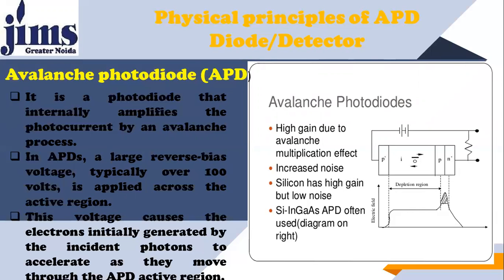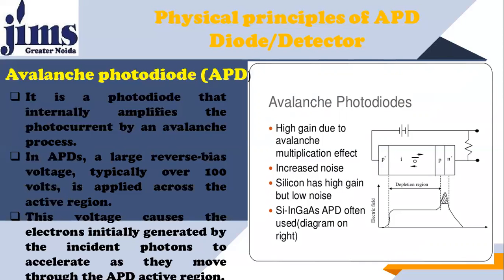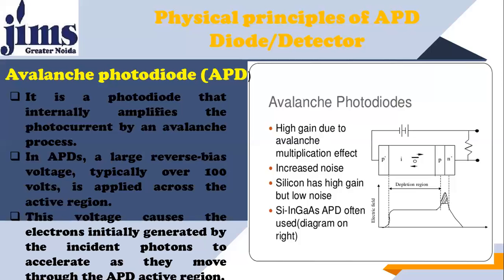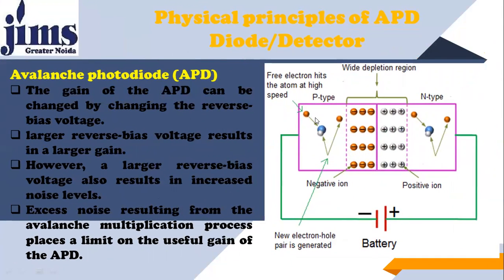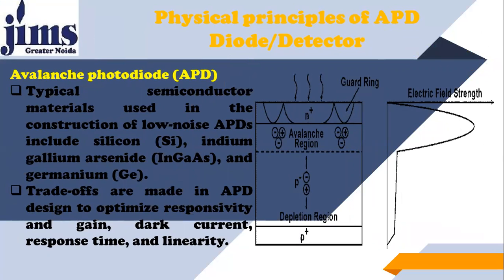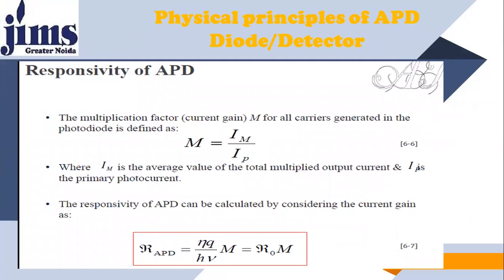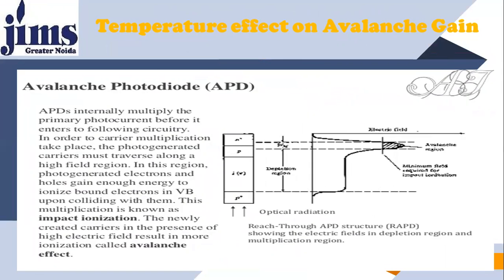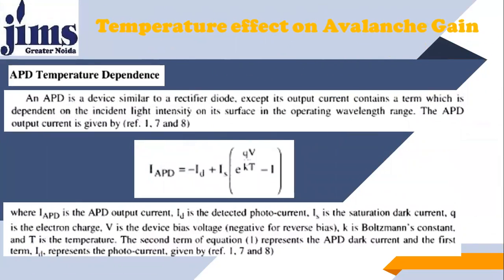25 Physical principles of APD Diode or Detector & Its temperature effect on avalanch gain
25 Physical principles of APD Diode or Detector & Its temperature effect on avalanch gain